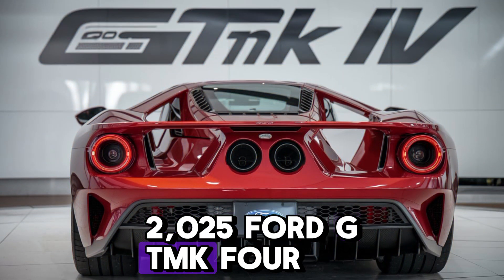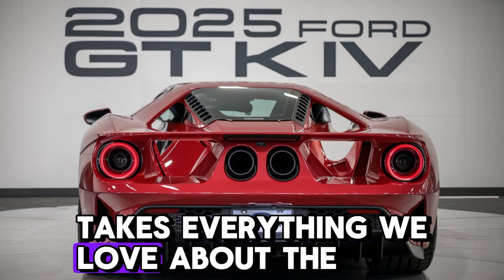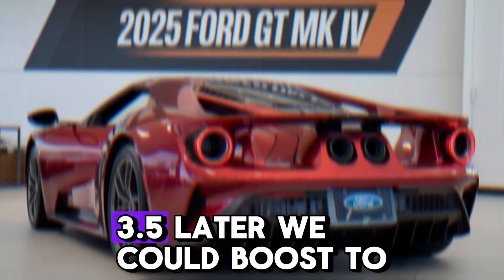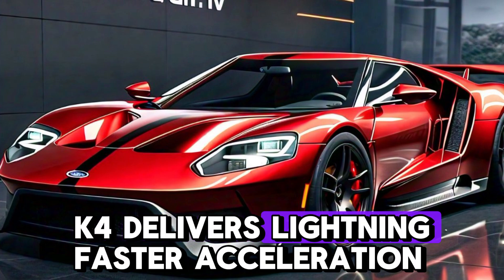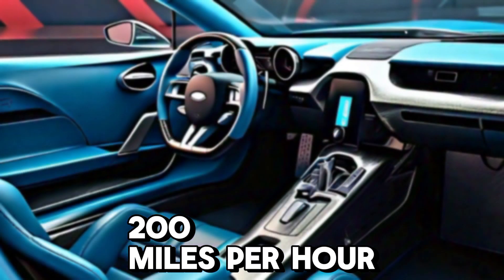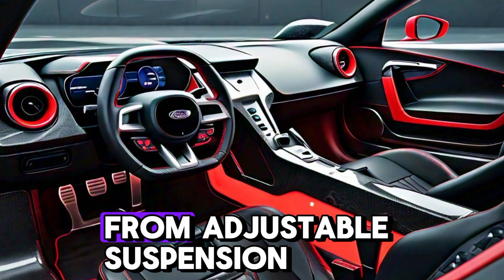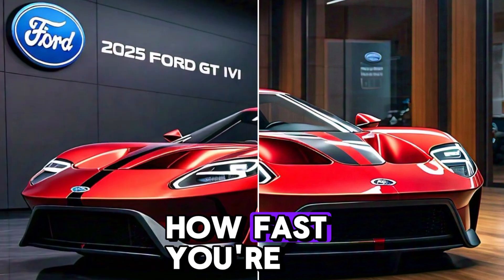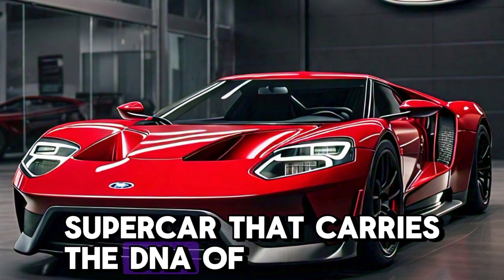2025 Ford GT MK IV Review: Next-Level American Engineering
2025 Ford GT MK IV Review: Next-Level American Engineering

Get an exclusive look at the highly-anticipated 2025 Ford GT MK IV! This limited-production supercar is the culmination of Ford's racing heritage and innovative design.

With its aggressive aerodynamic design, sleek lines, and powerful EcoBoost engine, the GT MK IV is built for speed and performance. Take a tour of the interior, featuring premium materials, advanced tech, and sporty styling.

Join us as we dive into the features, specs, and capabilities of this American icon. Whether on the track or the road, the 2025 Ford GT MK IV is the ultimate driving machine.

*Key Features:*

- 3.5L EcoBoost V6 engine
- 700+ horsepower
- Advanced aerodynamics
- Carbon fiber construction
- Exclusive interior design
- Limited production run